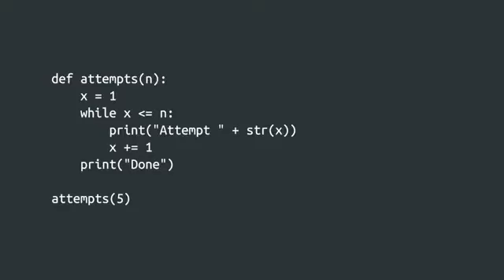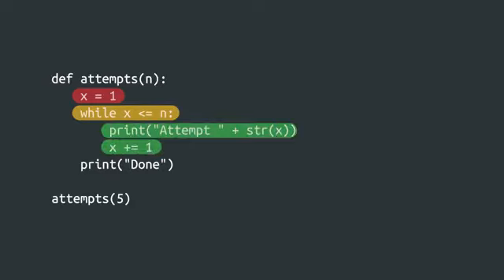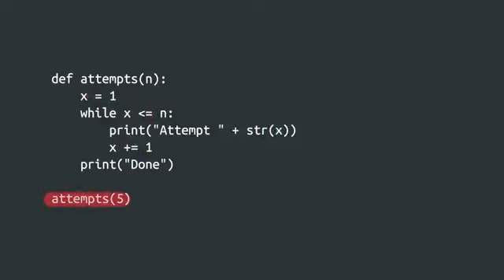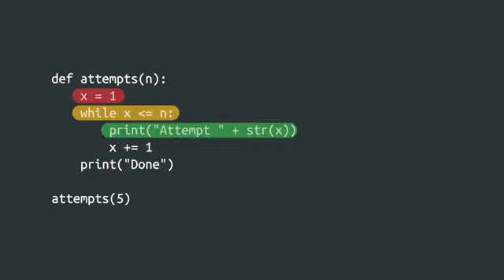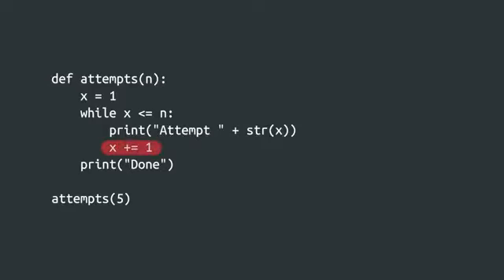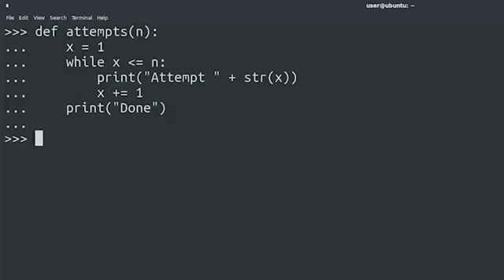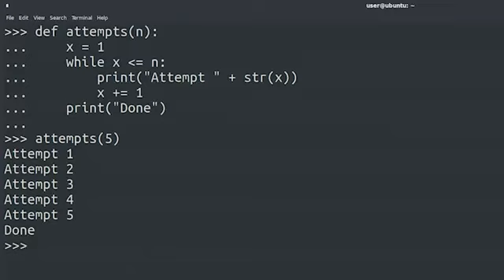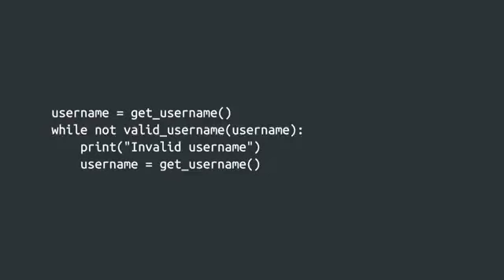28-More while Loop Examples | python crash course by google | python for beginners | LearnEra Studio